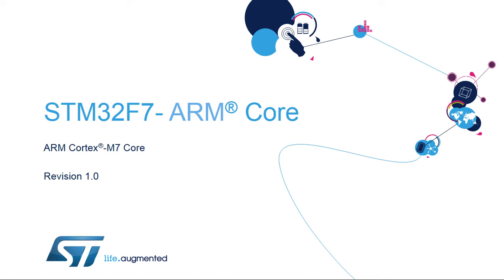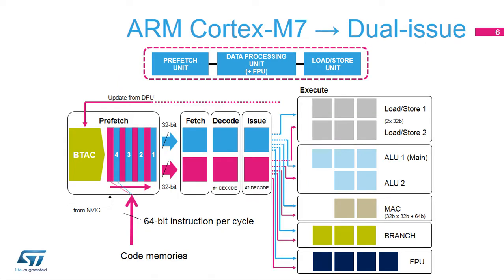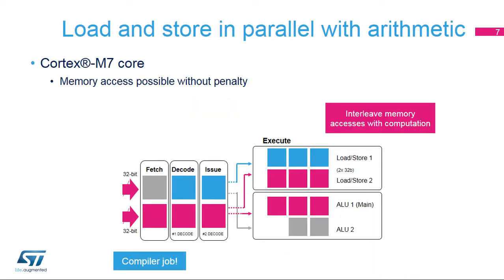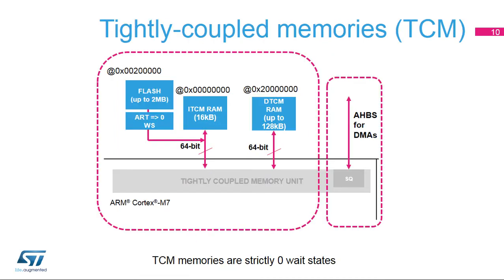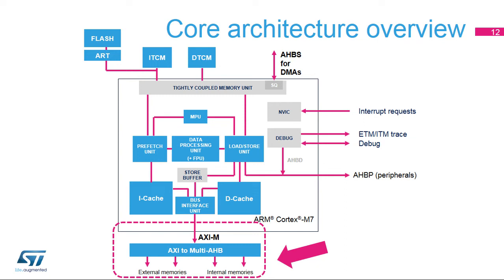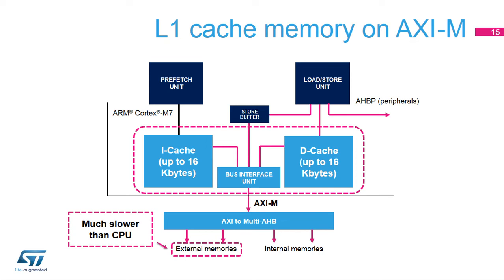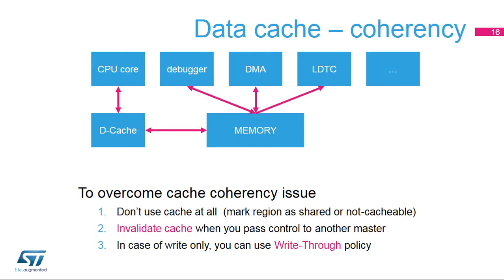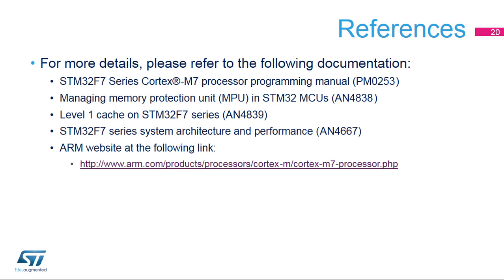STM32F7 OLT - 3. System - ARM Cortex M7